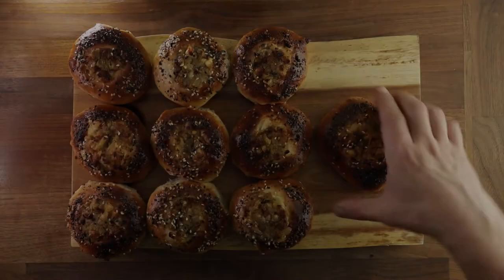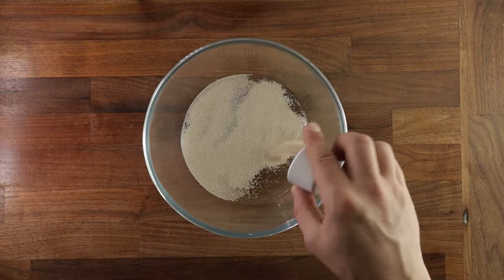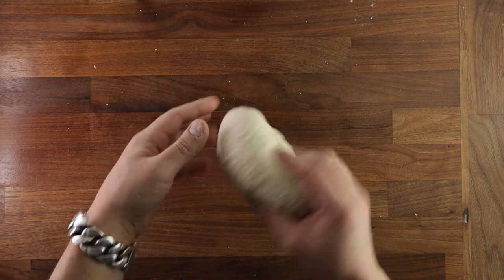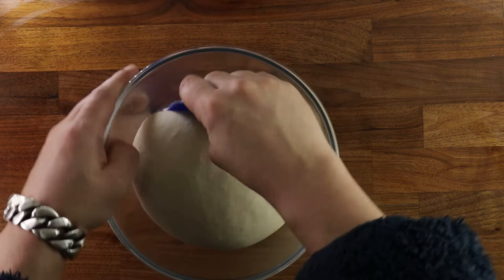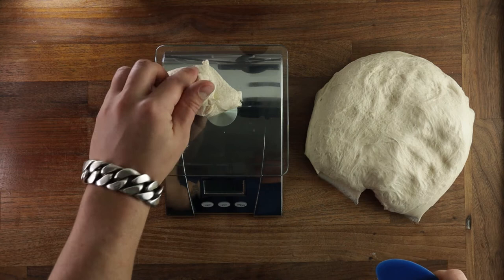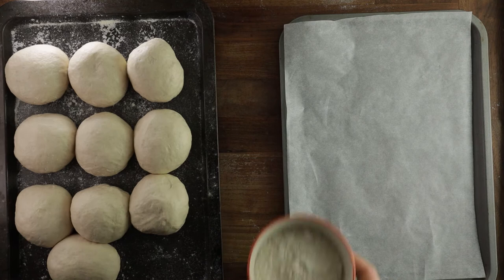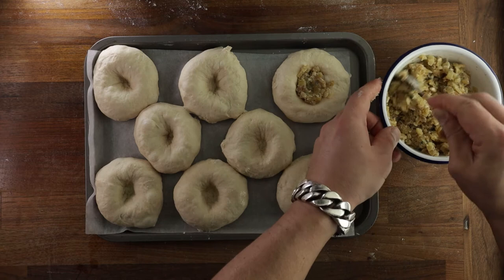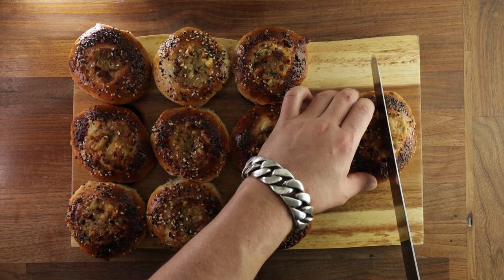How to Make Delicious Traditional BIALYS | Classic Polish Bialy Recipe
Bialys originate from the Jewish community in Poland. Popular all over the place. And what is there not to love? Soft buns filled with caramelised onions. They are like bagels, but instead of a hole, you get a delicious filling.